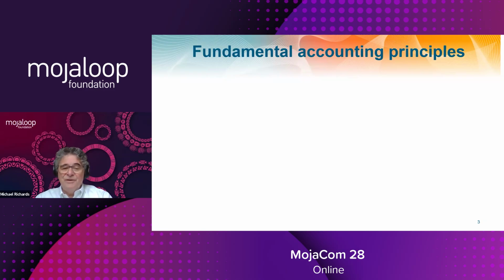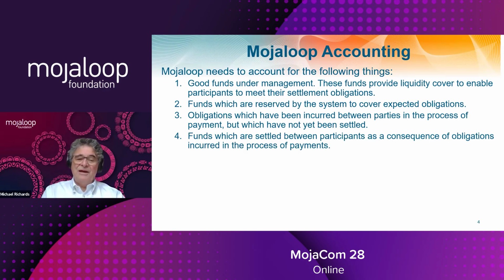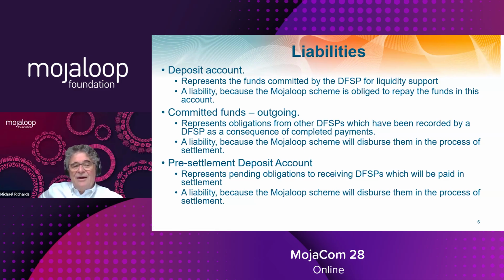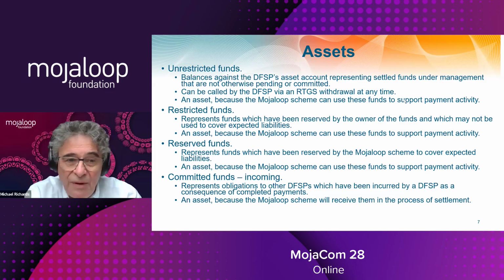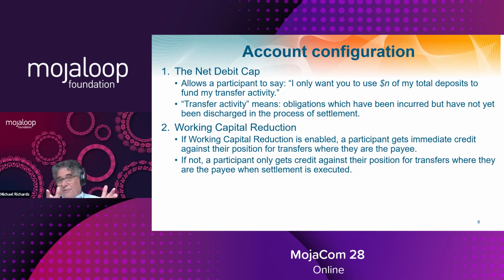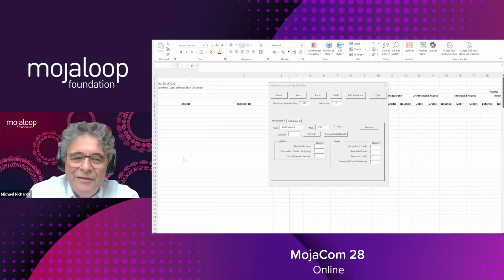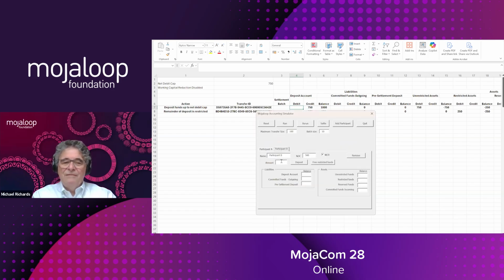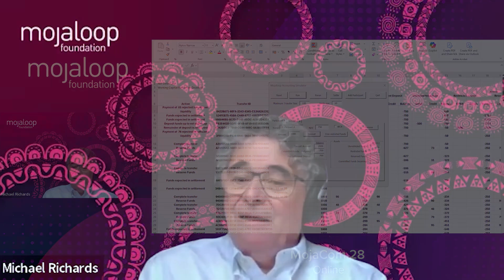18 - Mojaloop Accounting